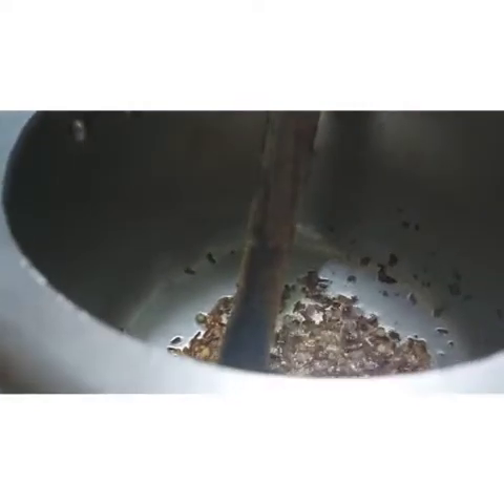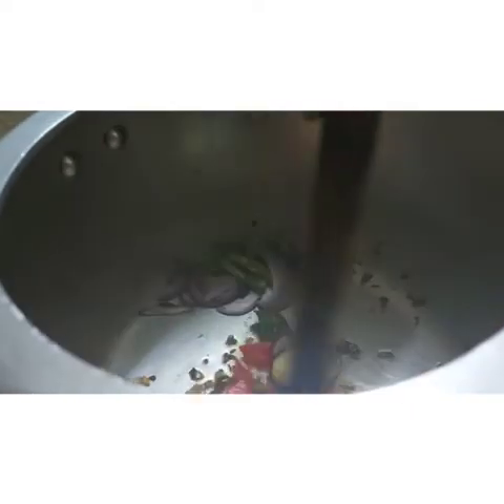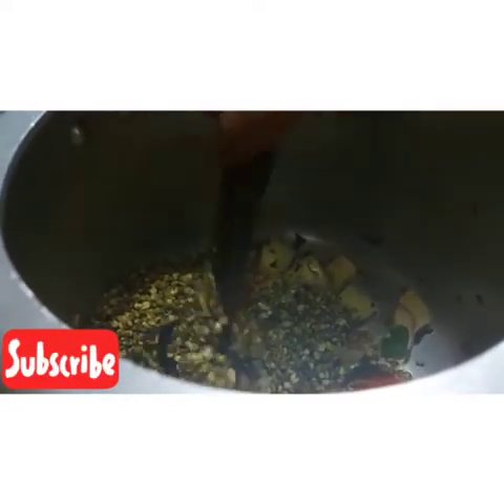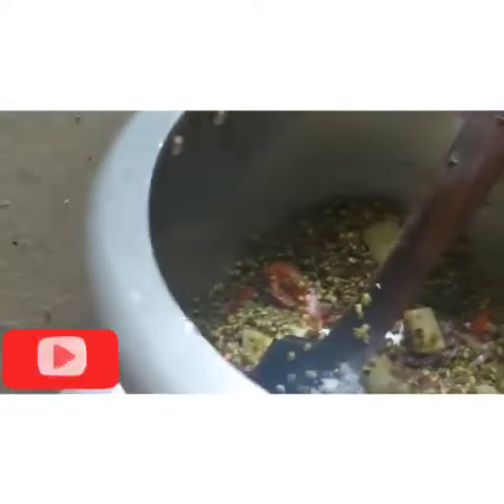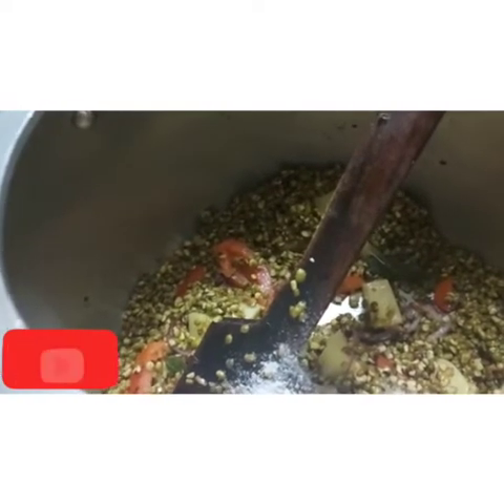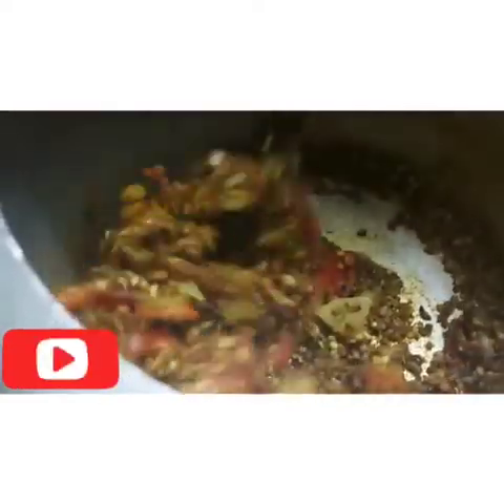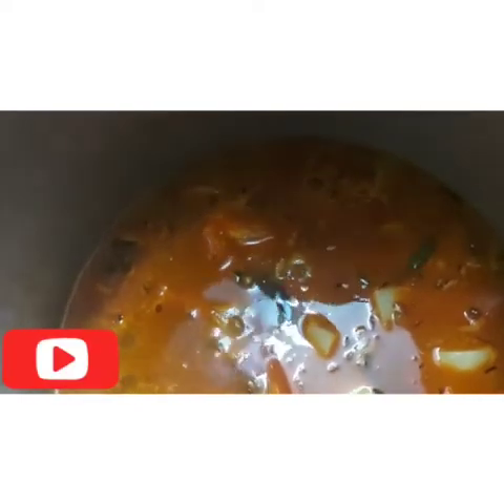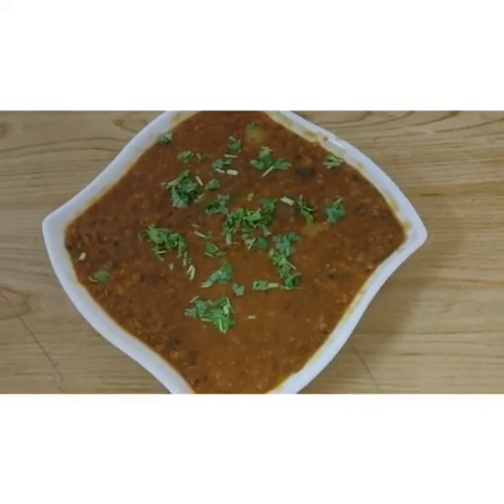Vlog 30.# ഒരു simple ചെറു പയര്‍ കറി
വാച്ച് വീഡിയോ.. Till end